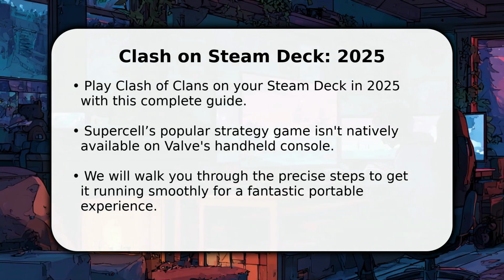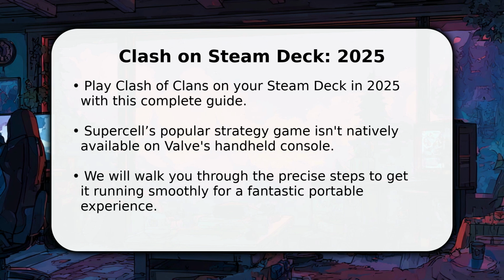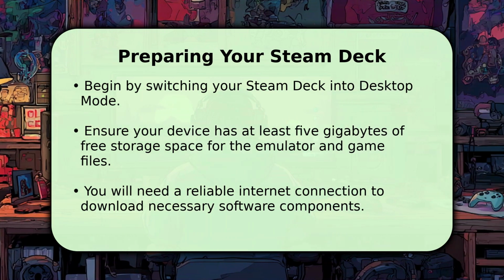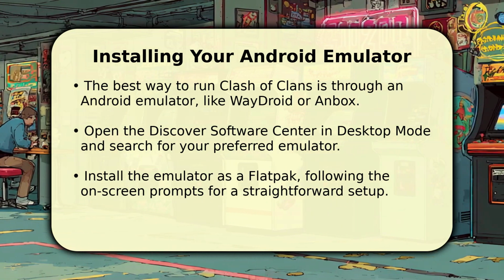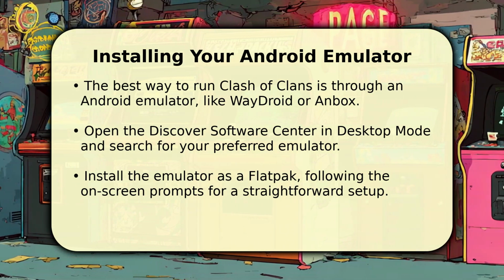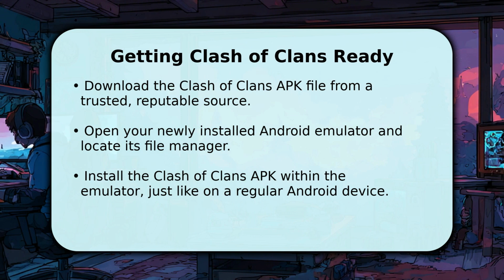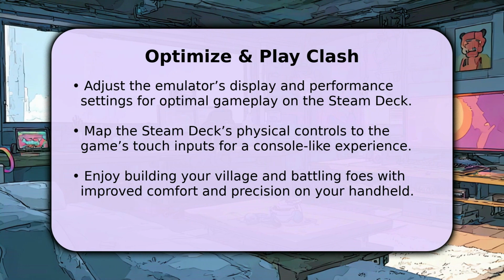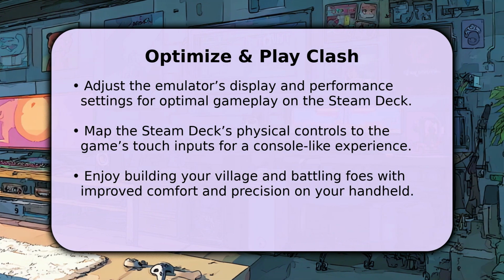How To Play Clash Of Clans On Steam Deck 2025 - Full Guide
▸ :^) Unlock the full potential of your Steam Deck in 2025 and learn how to play Clash of Clans seamlessly! In this comprehensive, step-by-step guide, you'll discover exactly how to install, set up, and optimize Clash of Clans on your Steam Deck, ensuring a smooth and enjoyable gaming experience. We cover everything from initial setup and installation techniques for Android games on Steam Deck, to troubleshooting common issues and optimizing performance for the best possible gameplay.

Whether you're a seasoned player or new to the game, this full tutorial will provide you with all the knowledge needed to get CoC running on your Steam Deck in 2025. Stop wishing and start clashing on your favorite handheld! Watch now and transform your Steam Deck into the ultimate mobile gaming machine.